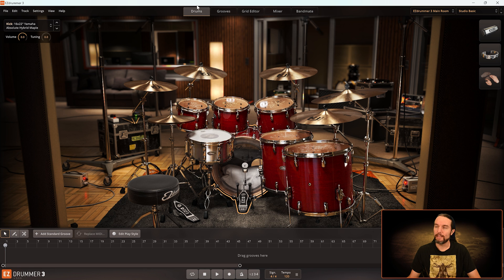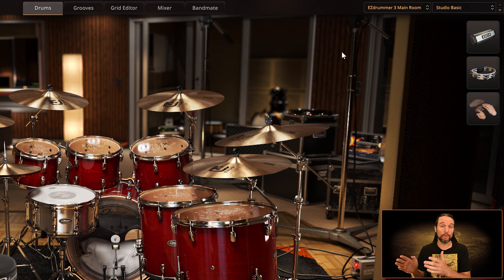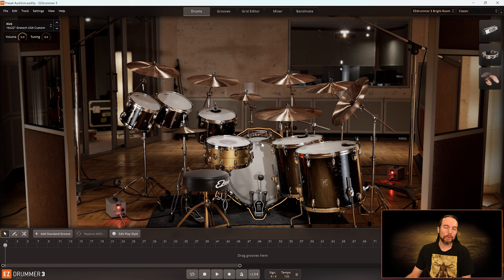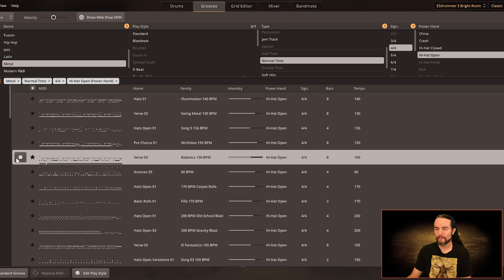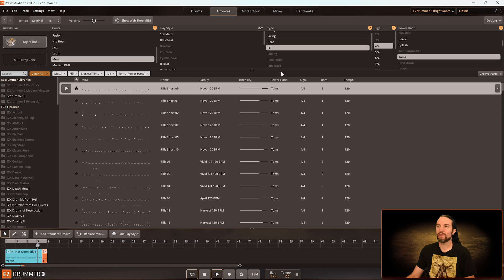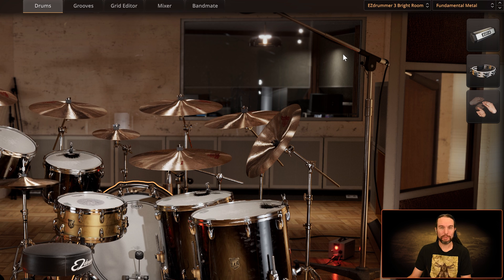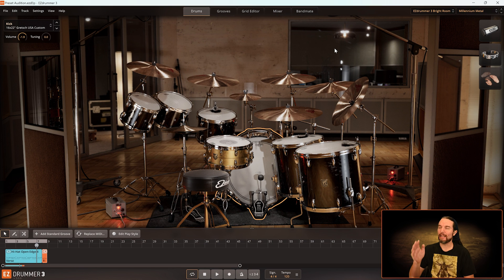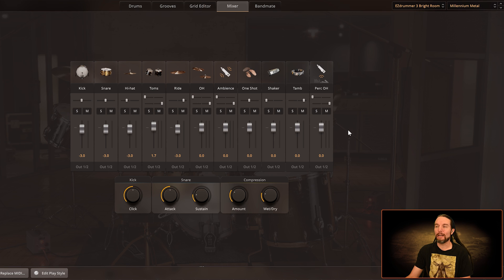EZDrummer 3 | How to Customize Your Drum Sound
Find your drum tone from Libraries, Presets, Signal Flow, Gain Staging, Drum Selection, and how EZDrummer 3's Drums Tab relates to the Mixer Tab.  After watching Episode #1 from Toontrack's Metal Month, you'll be ready to get your sound.

00:00 - Intro
00:27 - Library & Presets Menus
04:14 - Mixer Tab Relations
05:22 - Signal Flow & Volume
11:12 - The Instruments List
15:21 - Saving a Custom Preset